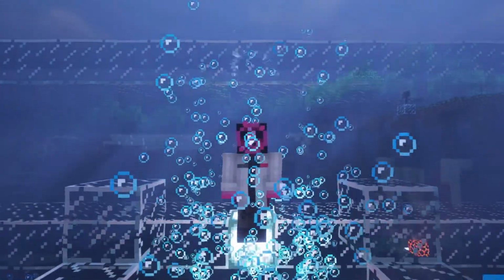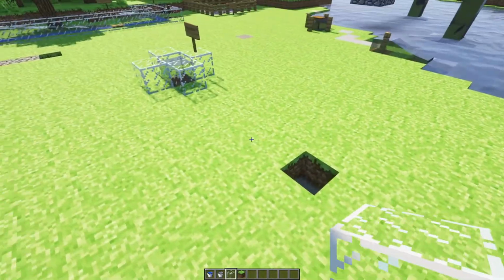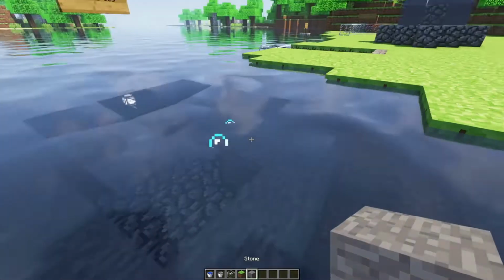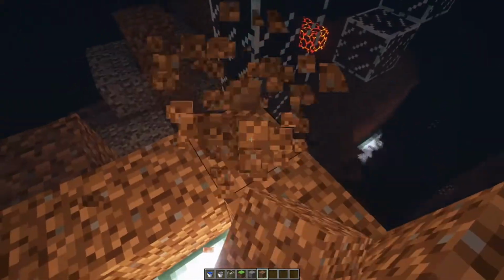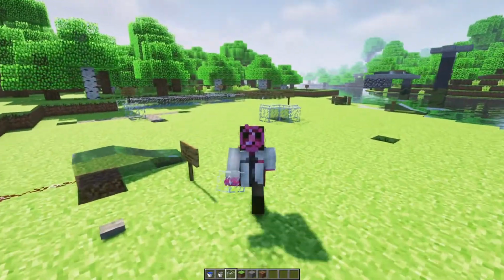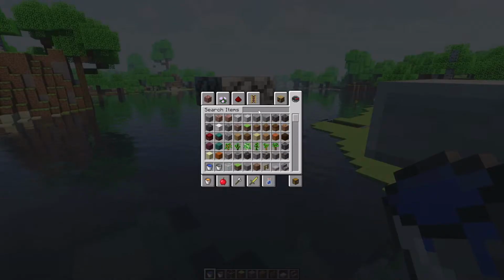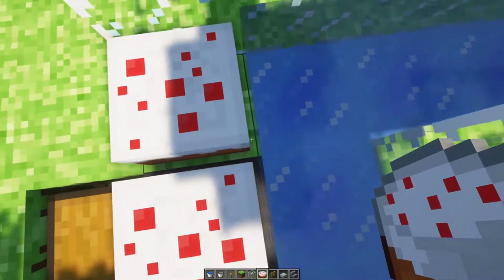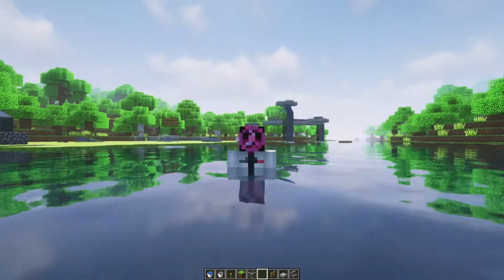Redstone Master Class | Lesson 0.3: Water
Minecraft's water tricks and secrets.
Think you know everything about water? Try the homework.
If that's not enough attempt some mid-water bubble roads and stairs.